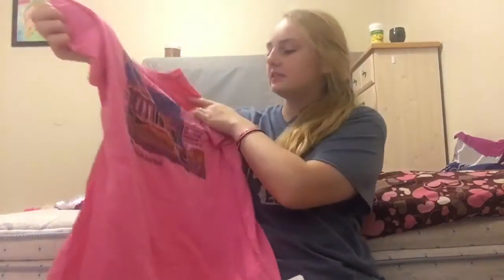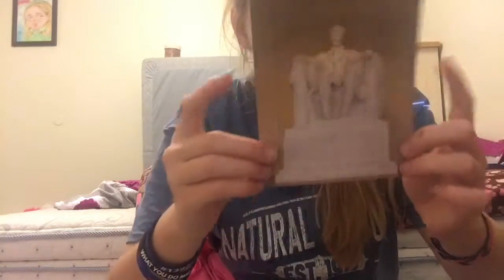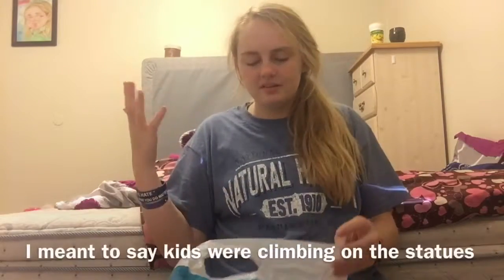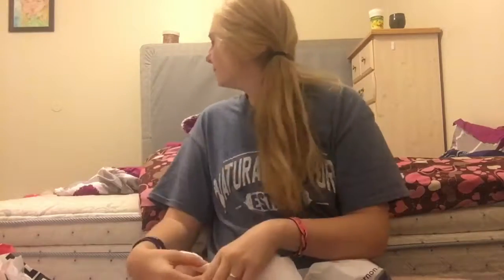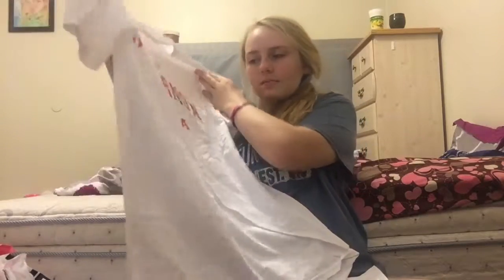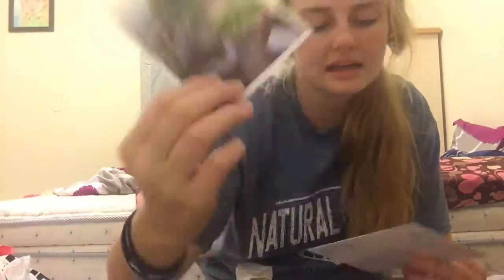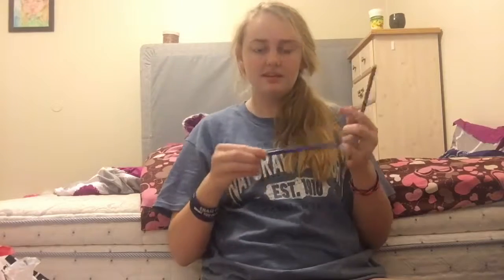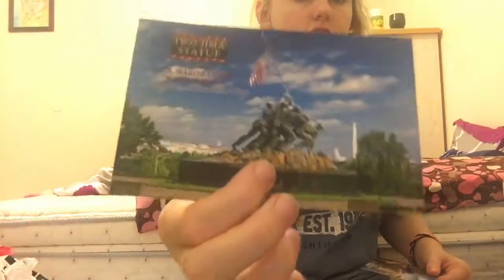Washington DC Haul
This is all the things that I bought while I was on vacation in Washington DC!

KUWA (keeping up with ashley)